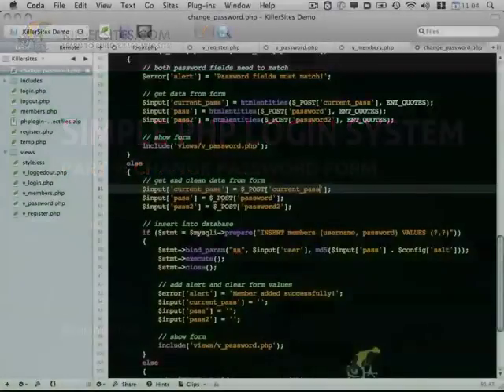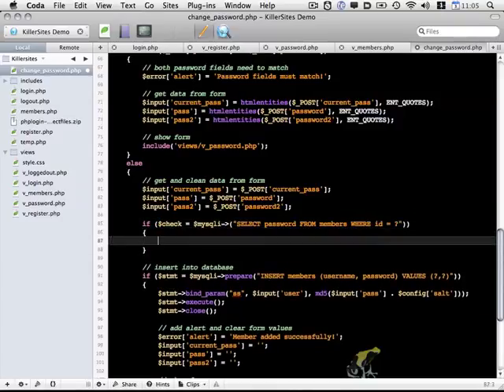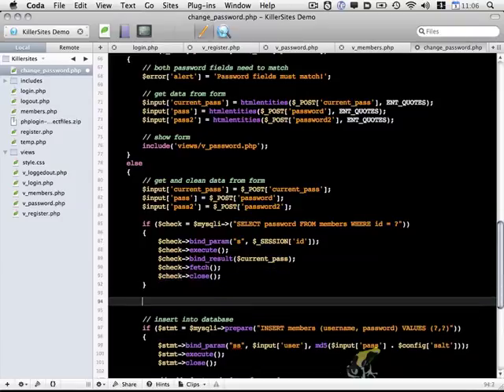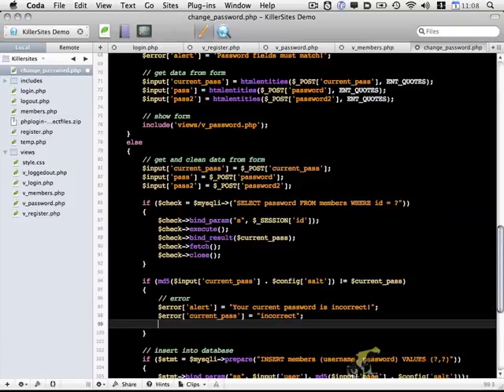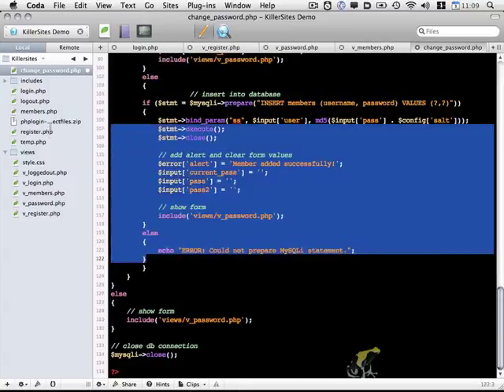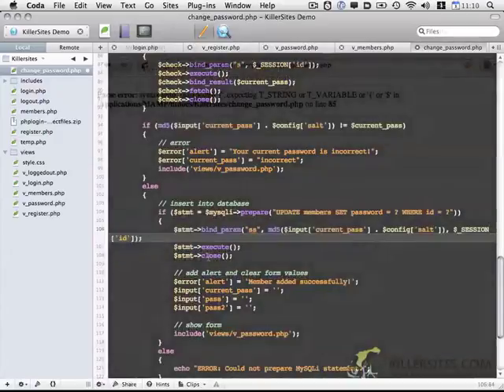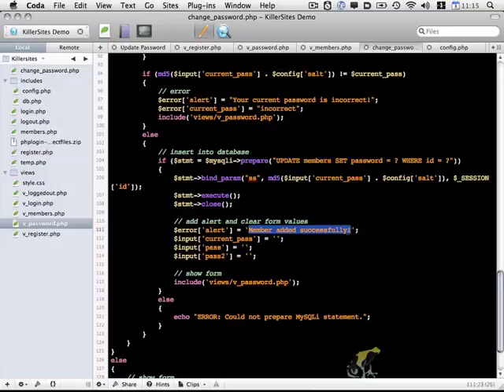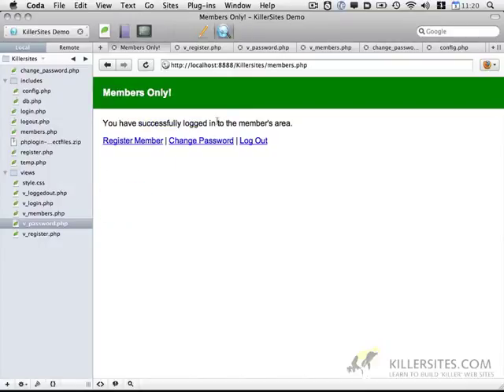44 PHP Login Part 9